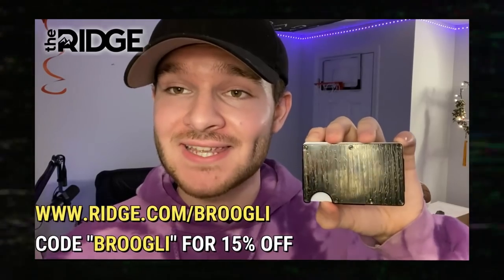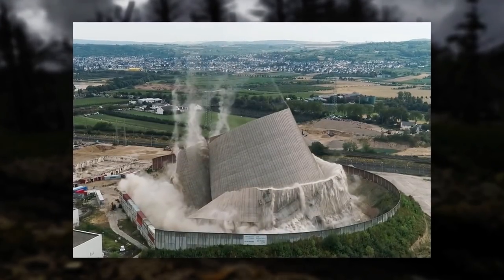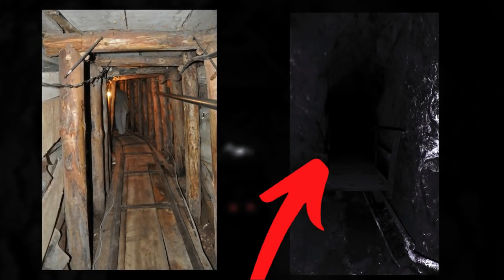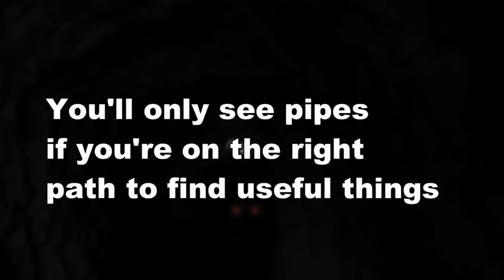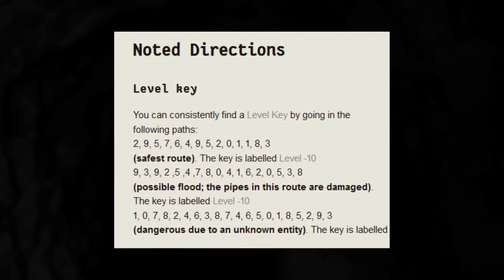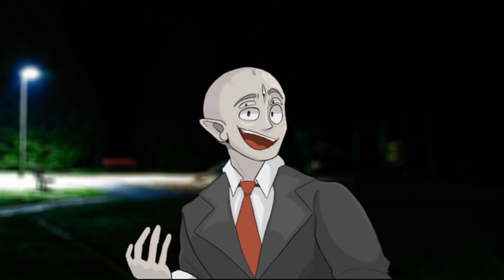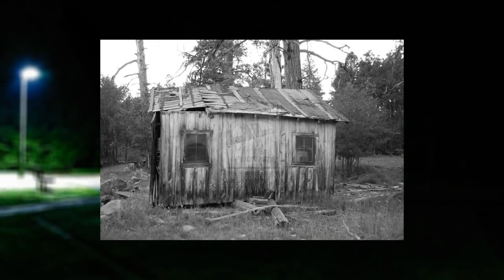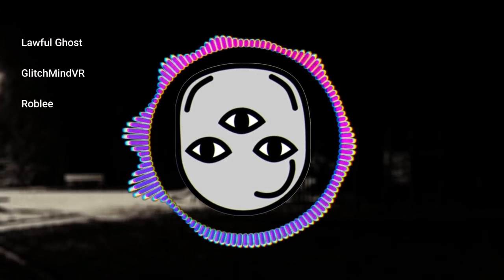Negative Backrooms Levels Explained... (FINAL)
🍞Hey ALL! Welcome to the final episode of the Negative Backrooms Levels series. In this installment I go over Backrooms level -7, -8, and level -10

These levels are really cool, and I hope you enjoyed (Check out the first 3 parts below)

by TheRelaxedMovement.

 (👍 ͡▀̿ ̿ ͜ʖ ͡▀̿ ̿ )👍

Intro 0:00
Level -7 1:43
Level -8 3:24
Level -10 6:52
Outro 8:42

backrooms negative levels, backrooms broogli, level -7, level -8, level -10